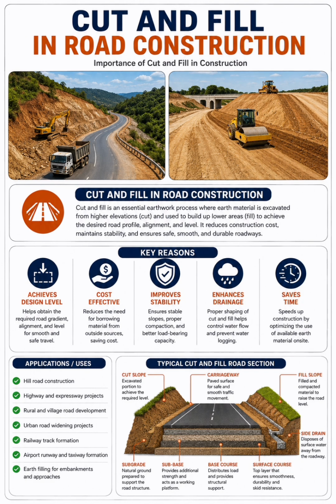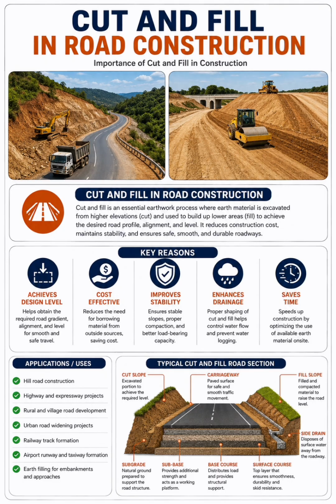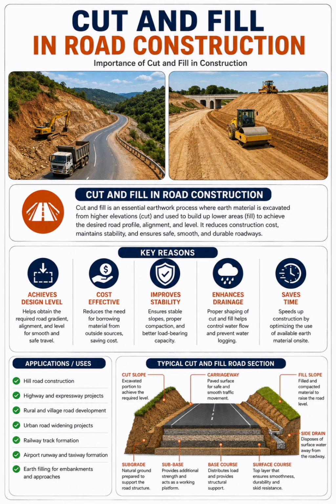Cut and Fill in Road Construction